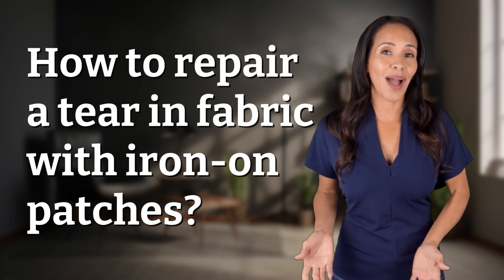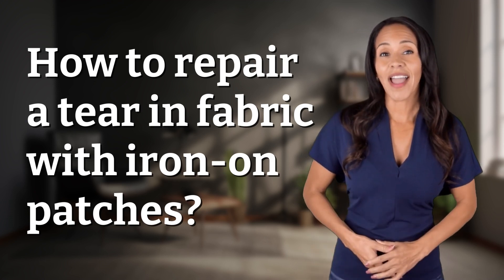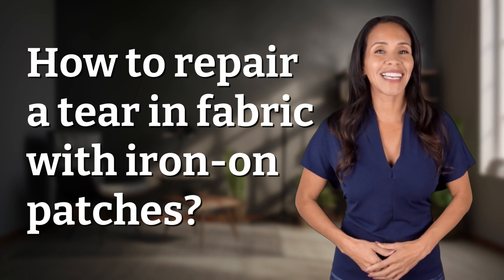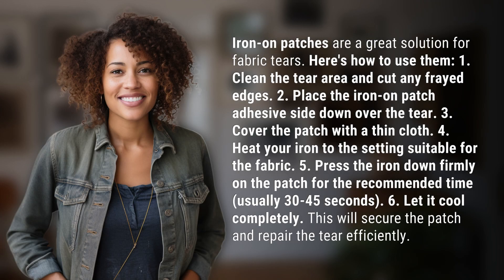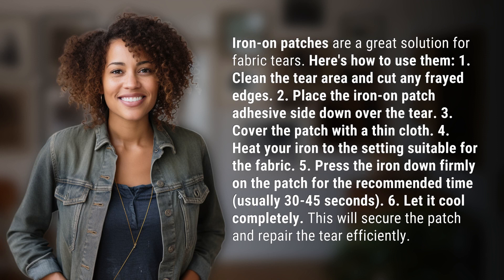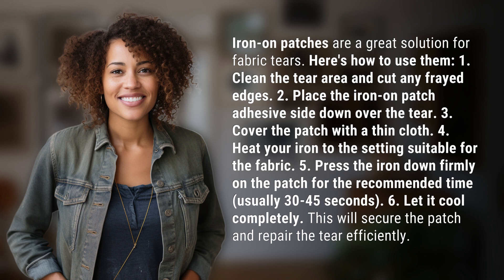How to repair a tear in fabric with iron-on patches?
Easy Fabric Repair with Iron-On Patches 👉 Fabric Repair Hack 👉 Learn how to fix fabric tears quickly and easily using iron-on patches. Watch this simple step-by-step tutorial for a seamless repair!

Laura S. Harris (2024, May 31.) How to repair a tear in fabric with iron-on patches?
    🌐 AskAbout.video